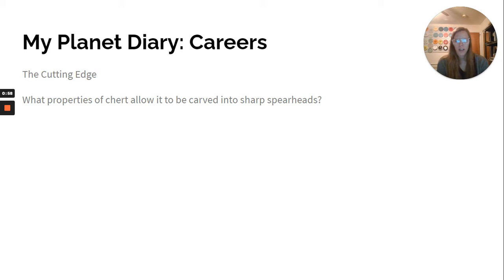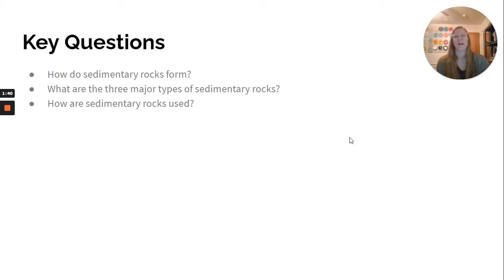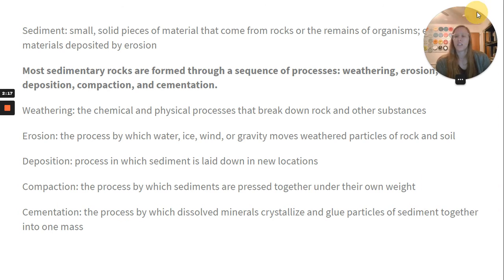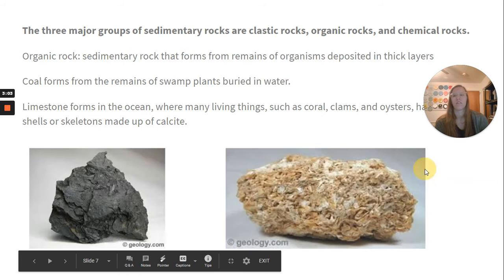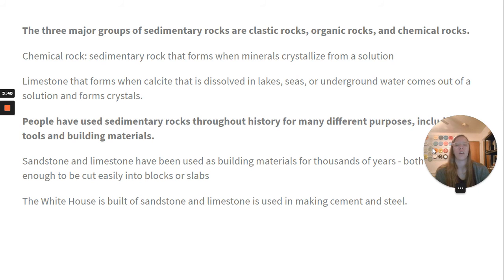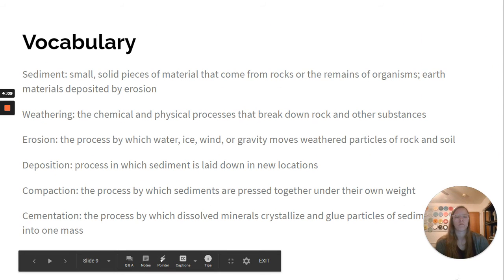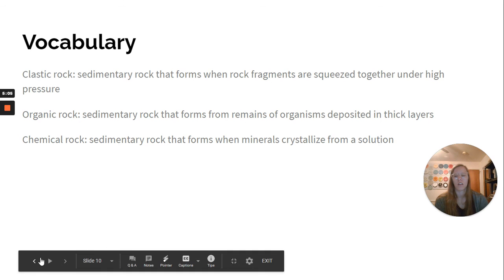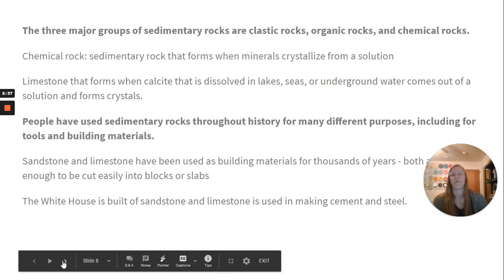7 - Science - Chapter 6 Lesson 4 - January 19, 2021